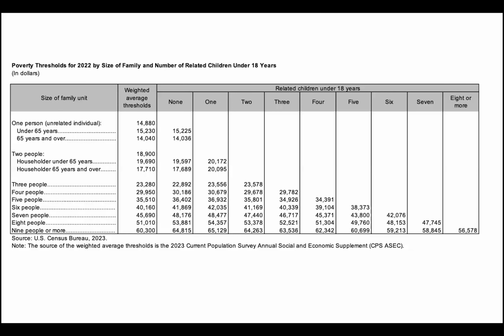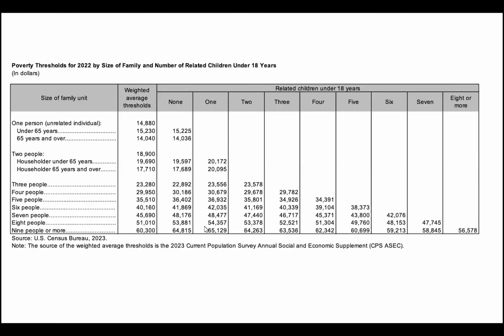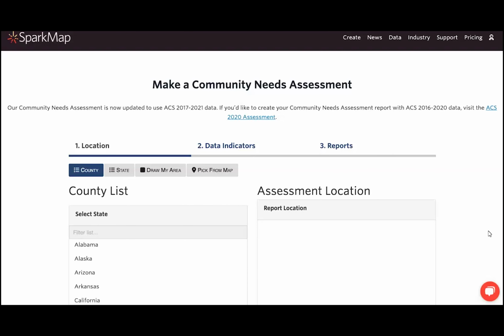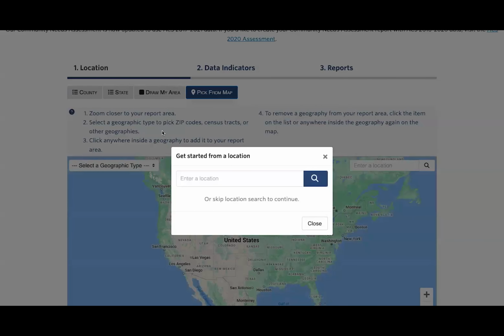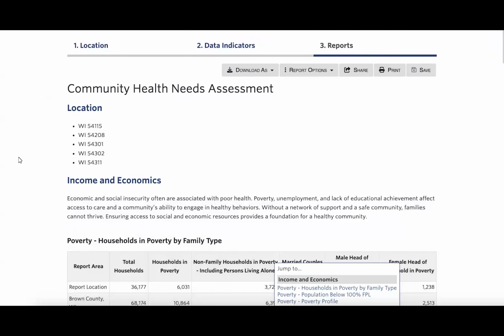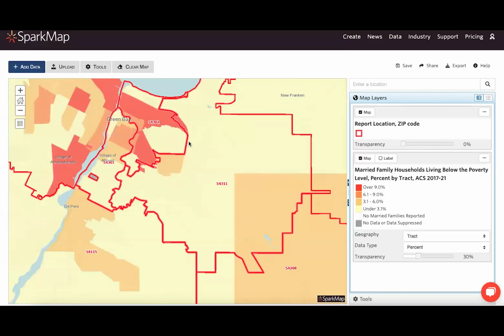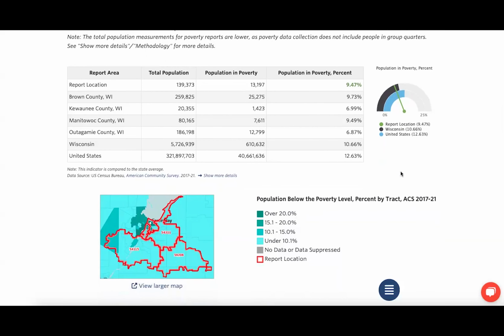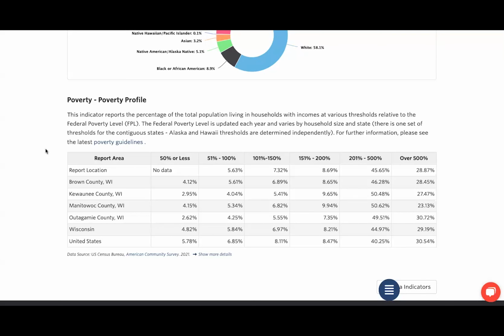Poverty Awareness Month with SparkMap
January is Poverty in America Awareness Month. In 2022, 11.5% of Americans and 15% of children under the age of 18 lived below the federal poverty threshold. In this webinar, we show you poverty-specific indicators available on SparkMap, create a custom-area Community Needs Assessment, and examine how this data can serve as a foundation for impactful community analysis and outreach in your service area.

Welcome to SparkMap: 0:00 - 0:45
Webinar Overview: 0:46 - 1:32
Poverty Threshold Definition & Measurement: 1:33 - 2:59
Poverty in America: 3:00 - 4:11
Poverty Indicators on SparkMap: 4:12 - 5:15
Making and Interpreting a Custom Area Community Needs Assessment: 5:16 - 7:23
Households in Poverty by Family Type: 7:24 - 8:41
Population below 100% FPL: 8:42 - 9:54
Poverty Profile: 9:55 - 11:03
Webinar Wrap Up: 11:04 - 12:10